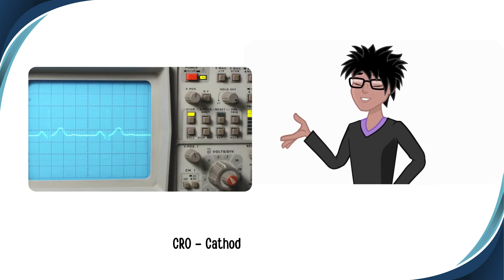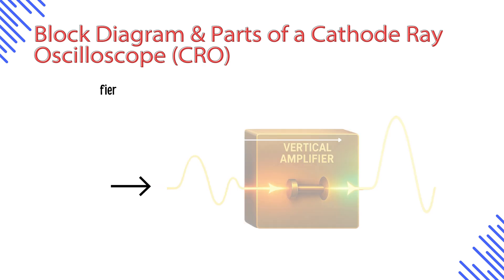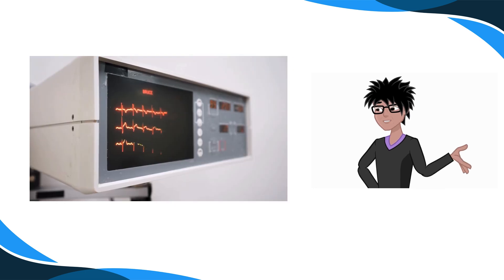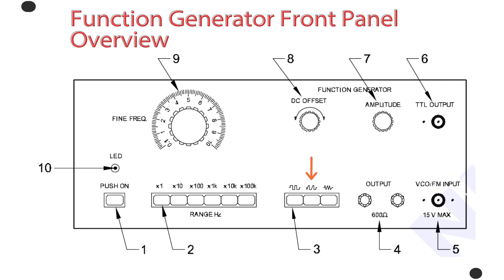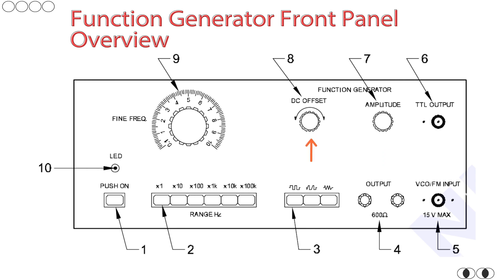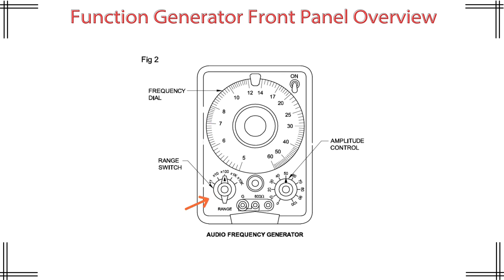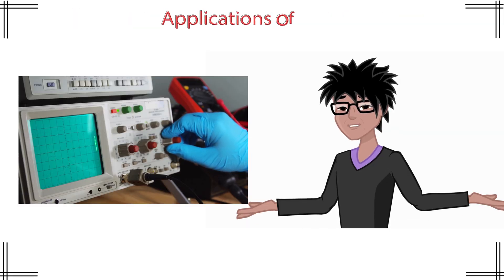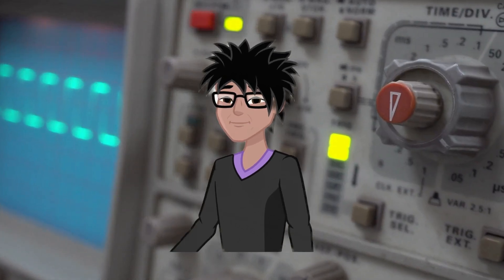Cathode Ray Oscilloscope Explained | Learn How CRO Works in Simple Steps! | What is a CRO?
🔍 What is a CRO (Cathode Ray Oscilloscope)?
In this video, we break down everything you need to know about CROs — from its working principle to real-life applications. Ideal for electronics students and enthusiasts!

📌 Topics Covered:
✔ What is a CRO?
✔ Block Diagram of CRO
✔ How a CRO Works
✔ Real-time Demo with Signal
✔ Applications of CRO

🎓 Perfect for:
Engineering students, diploma courses (Electronics Mechanic), and exam preparation for ITI and ECE students.